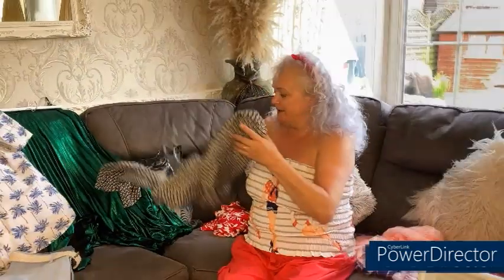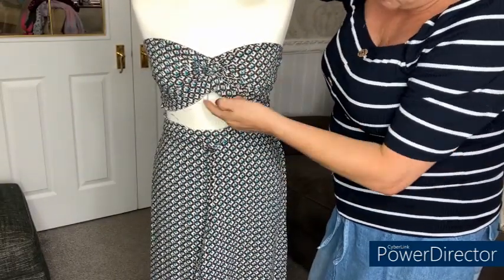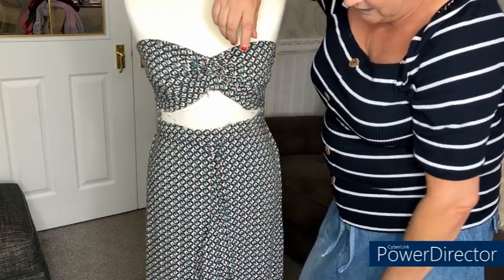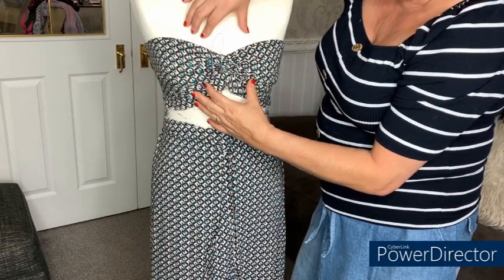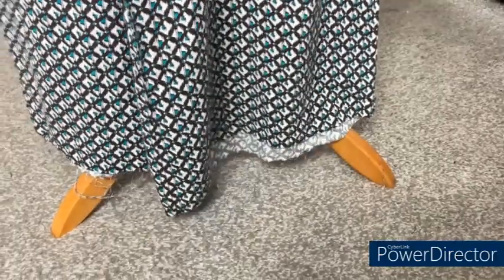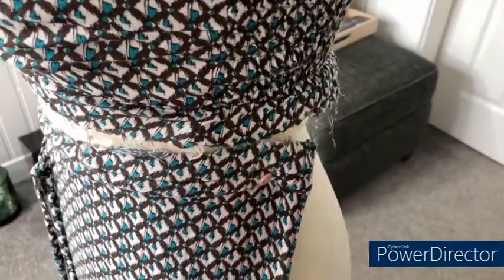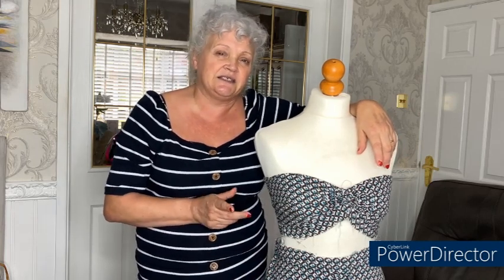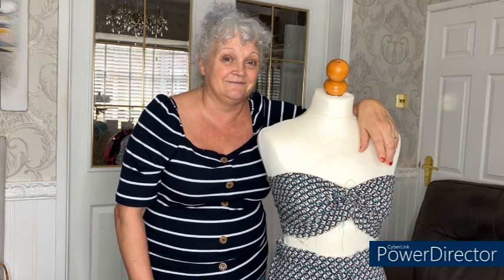A transformation from a jumpsuit to a edgy twin set.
When my daughters saw the jumpsuit after trying it on, both said it wasn't for them. then my youngest turned round and said can you make it into something else? not quite sure whether it was Katie or Paige who came up with the twin set idea, but it was a great idea which turned out pretty well with a super edgy look to it. My eldest daughter Paige LOVES! how it turned out, so with a lot of input from paige you can see how it turned out.